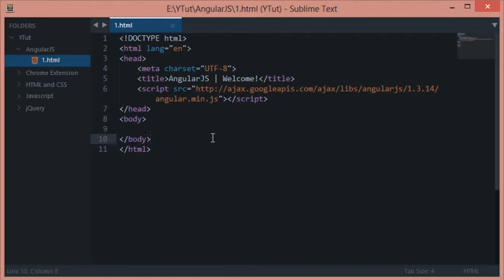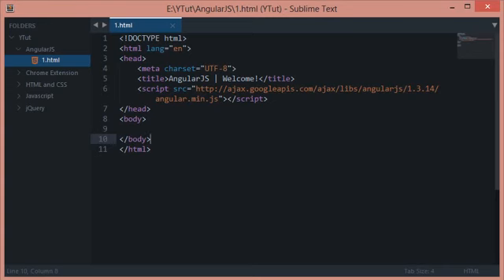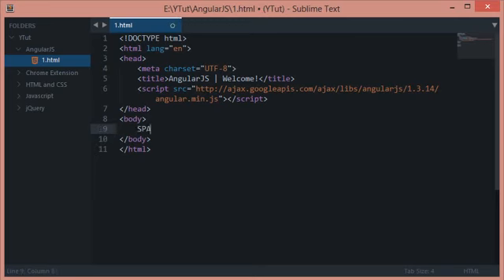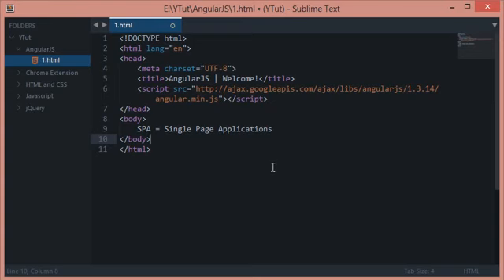AngularJS Tutorial 1 Welcome To AngularJS!